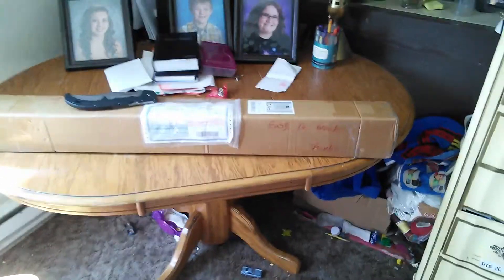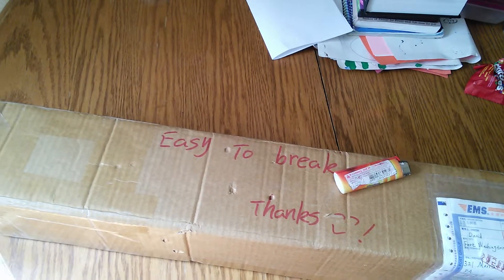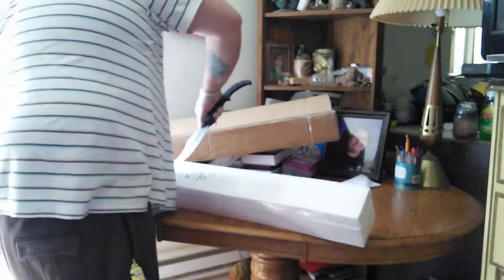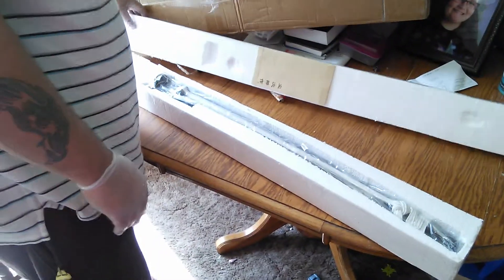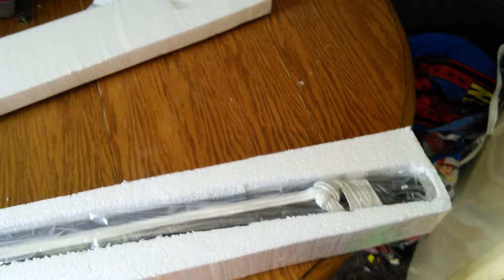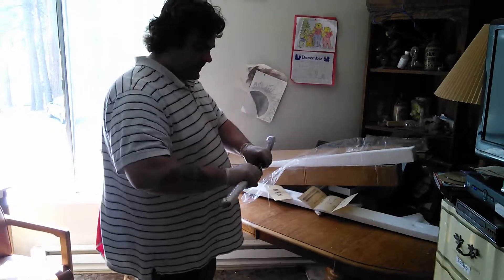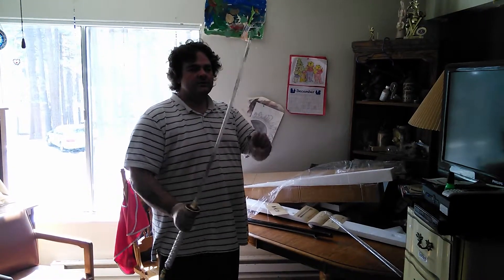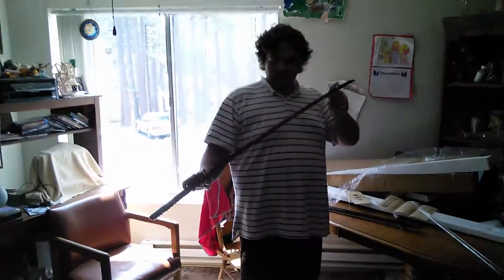SkyJiro Forge unboxing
Crossed feather,30in blade, white,no bo-hi